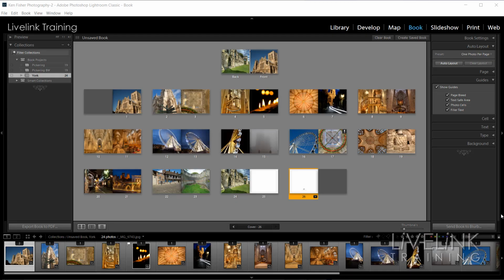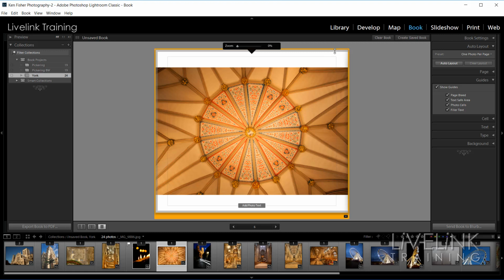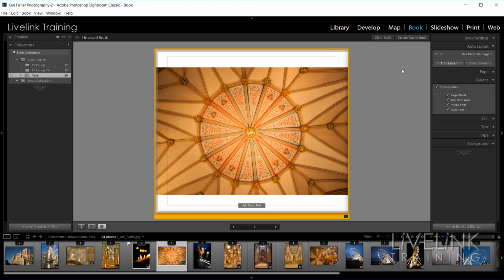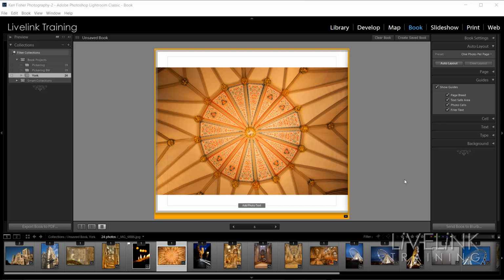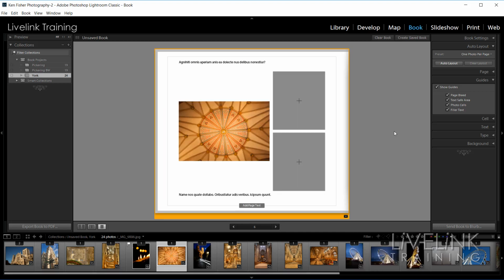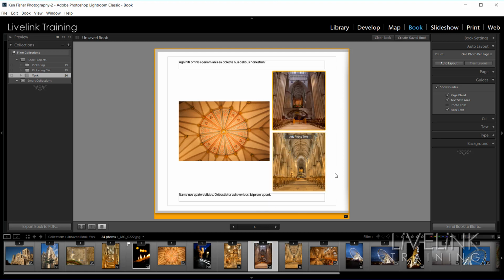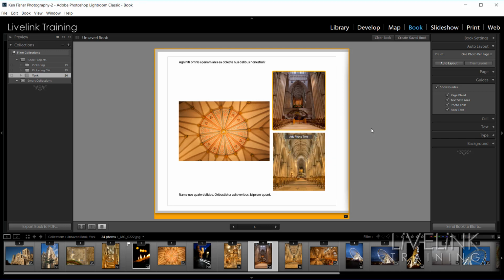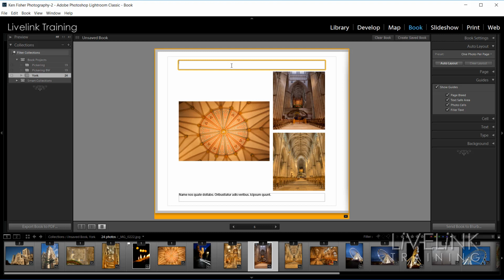The Guides Panel: Lightroom Beginners Essential Skills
In this video we will learn how to use the Guides panel in the Book Module.

Module 1 -  Introduction
Introduction

Module 2 – The Library Module